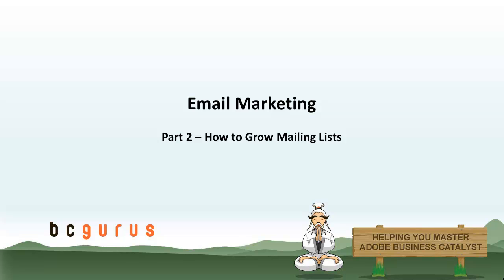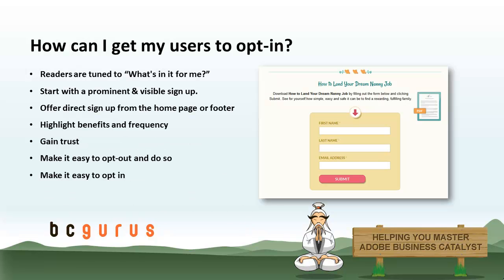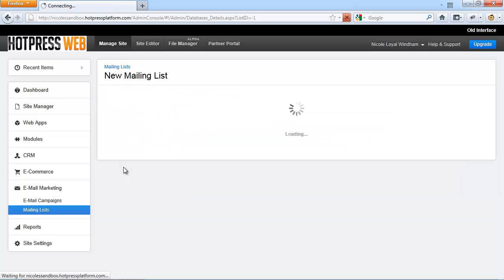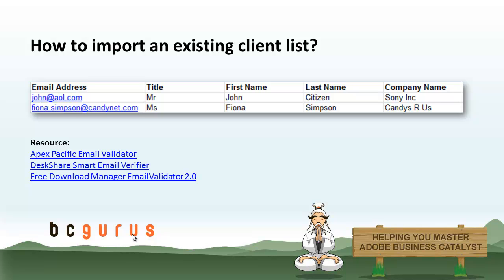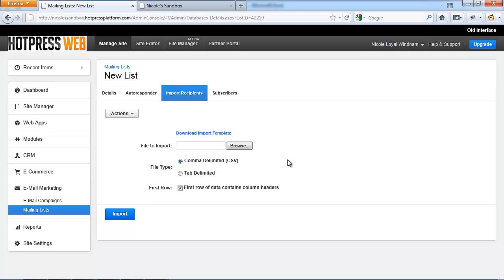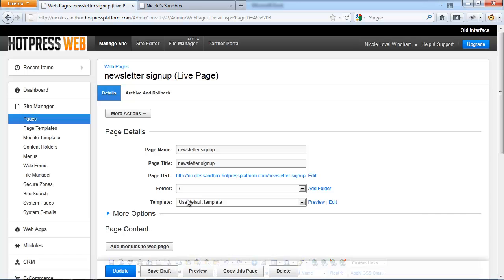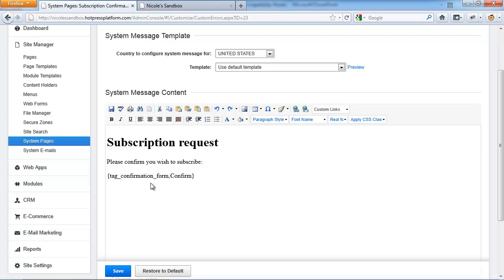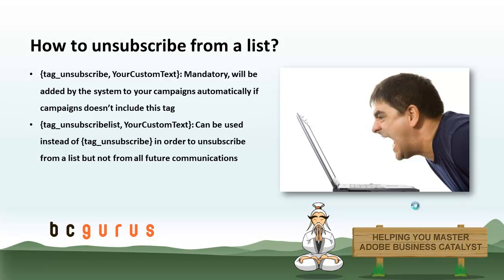Business Catalyst Email Marketing Signup Form | Adobe BC Training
How to Get Business Catalyst Newsletter Signups ... Who is on your list, Send frequency, How to get opt-ins, Newsletter signup, Import existing customers, By-pass double opt-in, Notifications and system pages, Unsubscribes...